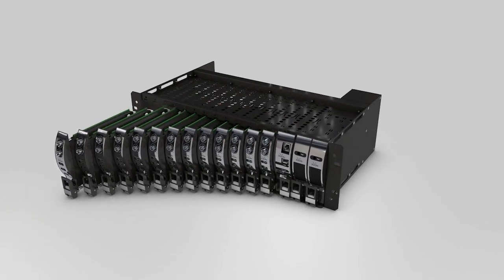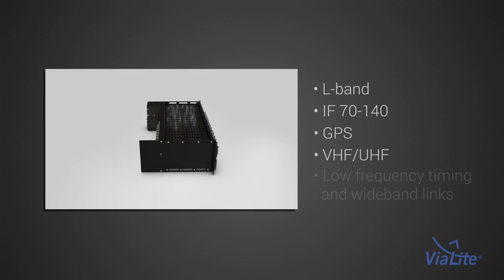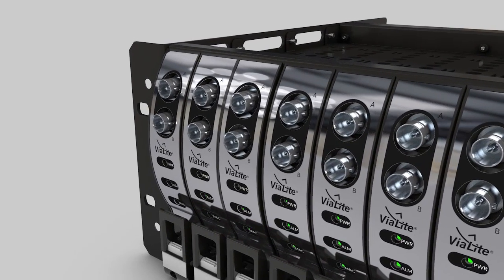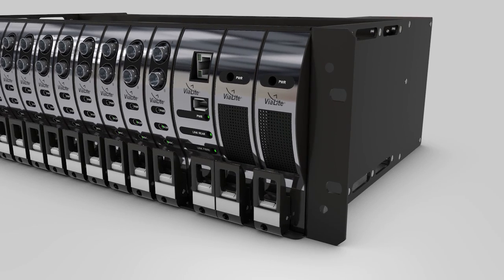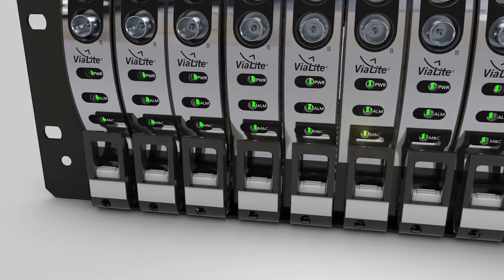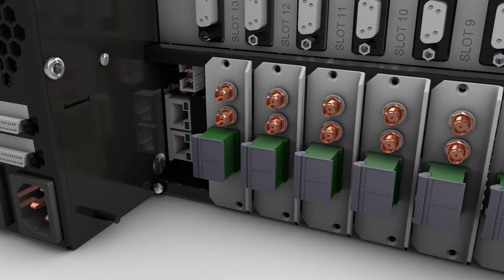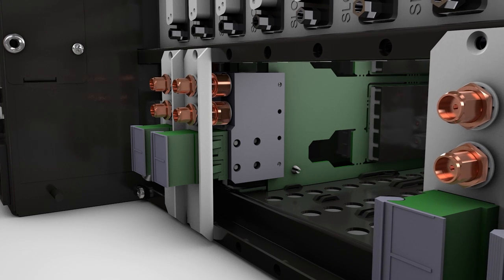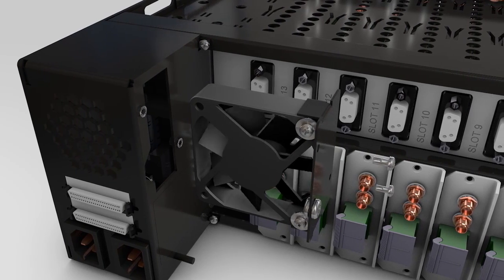VialiteHD 3U Rack Chassis Demo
Animated demo of the ViaLiteHD 3U chassis - pat of the ViaLite RF over fiber technology used in satcom, outside TV broadcast, GPS antenna remoting and defense applications.